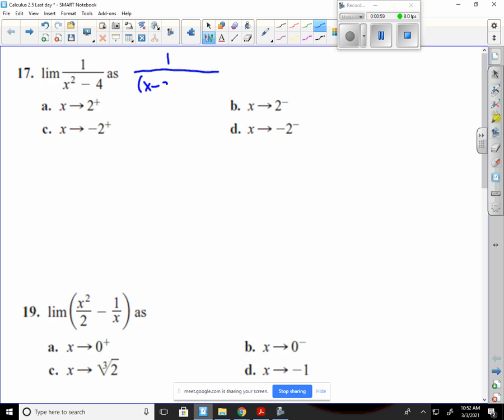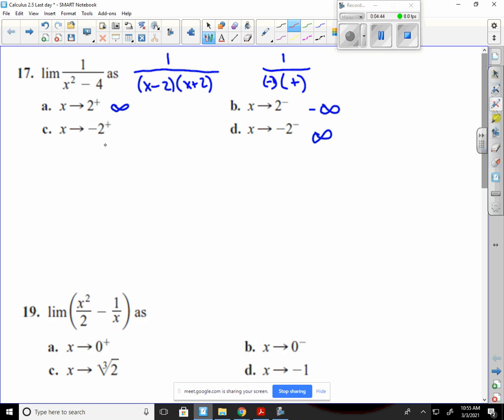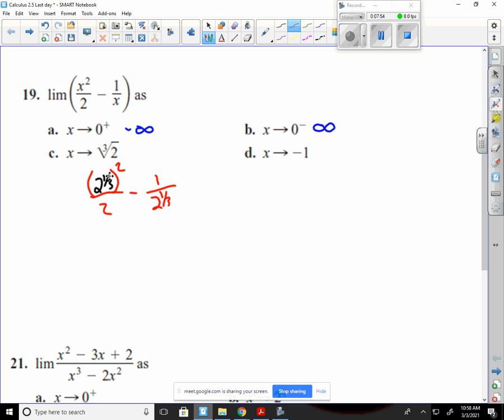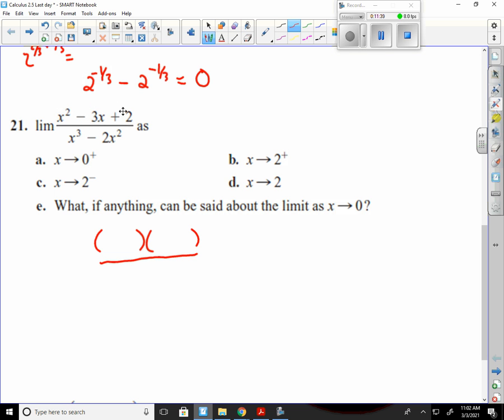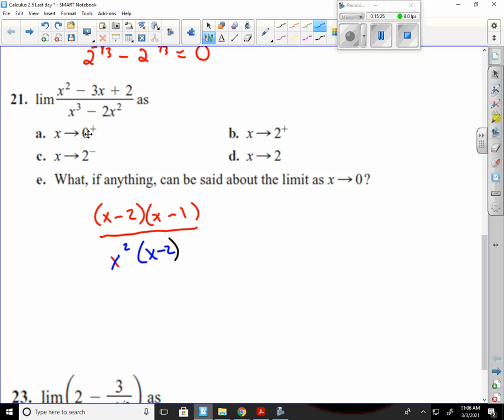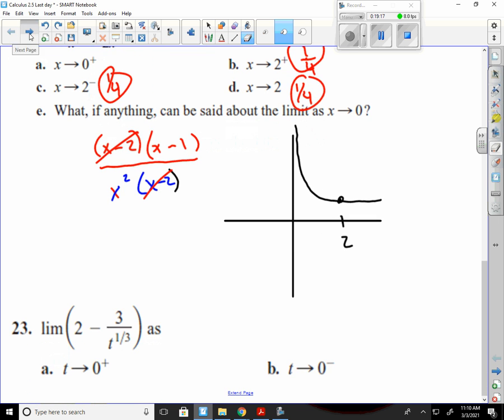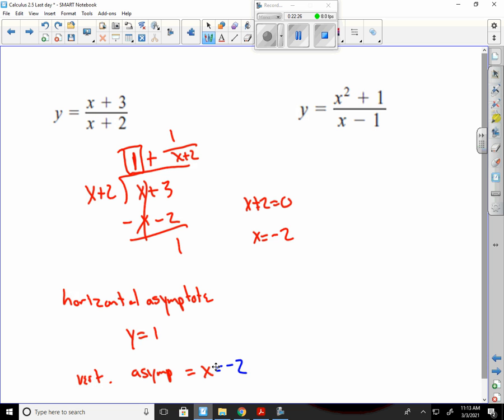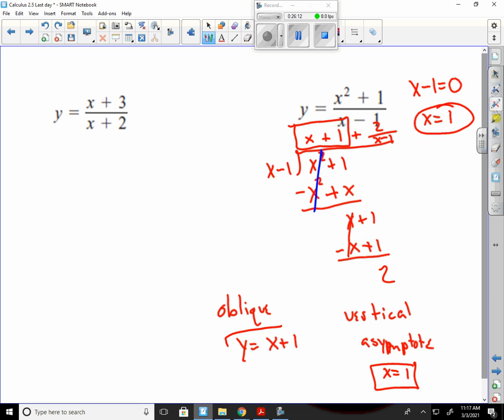2 5 Infinite Limits and Vertical Asymptotes Day 3